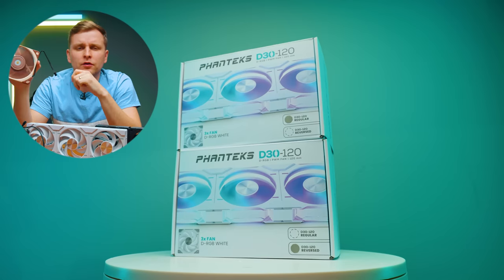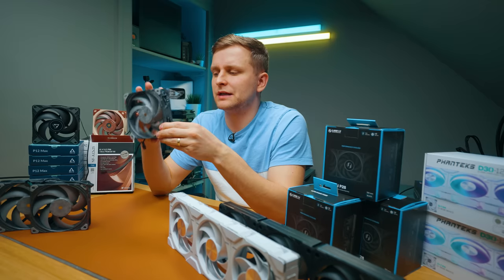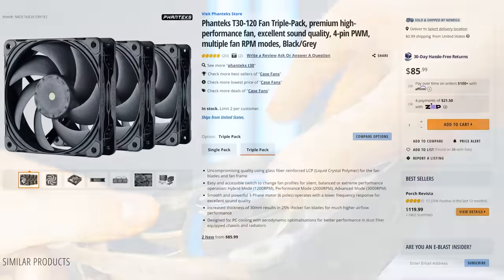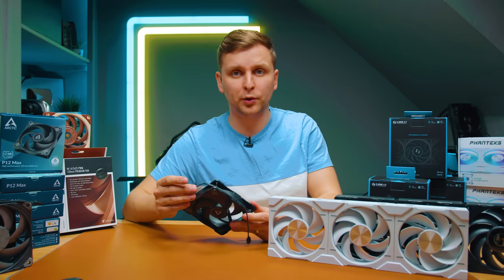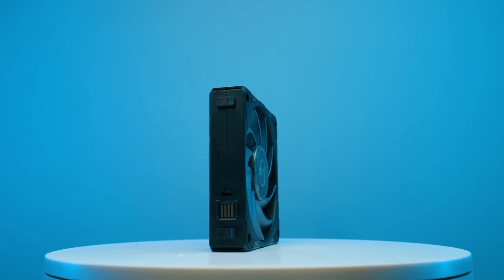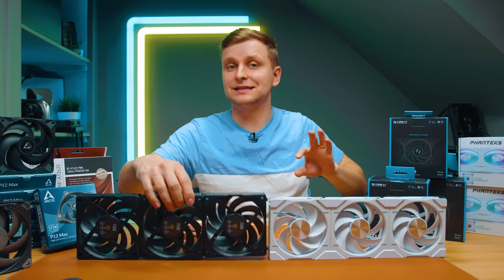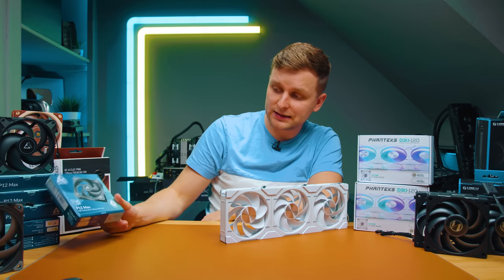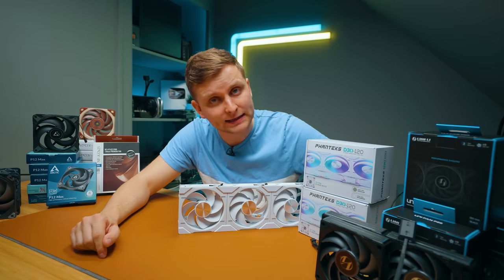PC Fans Are CHANGING 👉 Here's what you NEED to know! feat NEW FANS 2023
PC fans are changing and It's NOT ALL GOOD news. Here's what Phanteks, Lian Li, & Arctic are doing.

Fans Mentioned in the video (By order of appearance):

1. Phanteks T30
2. Noctua NF-A12x25 (Chromax Black)
3. Noctua NF-F14 iPPC
4. Arctic P12 MAX
5. Phanteks D30 white
- Regular Single
3 pack
- Reversed Single
3 pack
6. Lian Li Uni Fan P28

OTHER:
- Favourite camera Monitor w LUT
- Music Licences:

0:00 FANS!
0:22 New Fan trends
1:02 Sponsored Segment
1:50 Phanteks T30 - What changed?
3:36 Arctic P12 MAX - What's NEW?!
5:10 NEW FANS!
5:52 Lian Li UNI FAN P28 - Thicker & More powerful!
8:38 P28 - Amazing Connection made SIMPLE!
10:22 Fan demonstration
10:56 L,M,H Speed adaptor
11:46 Phantekd D30 - Reversed Airflow!
13:00 Fan Covers
13:48 Signal Daisy Chaining
15:48 RGB & PWM Signal Direction
17:05 Fans Airflow demonstration
17:16 D30 vs T30
17:52 1 Thing NEEDs to be CHANGED!
19:30 WARRANTY ISSUE!
20:30 Where to pick them up?
20:45 Best Bang for Buck PC builds!